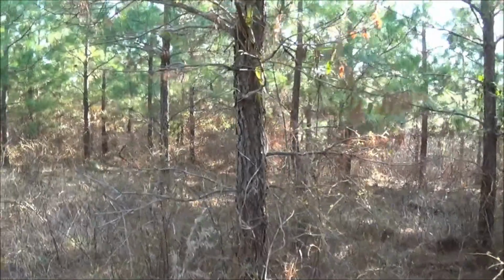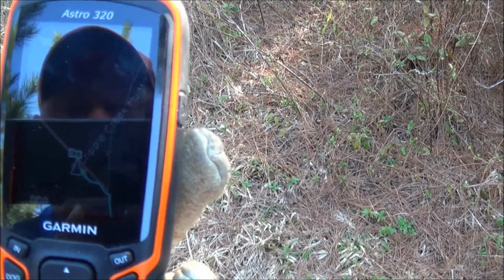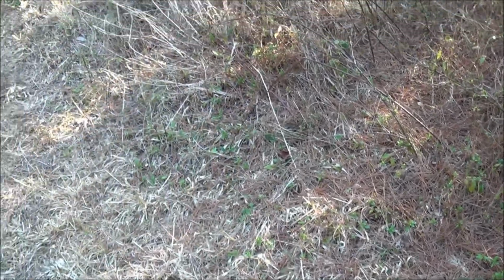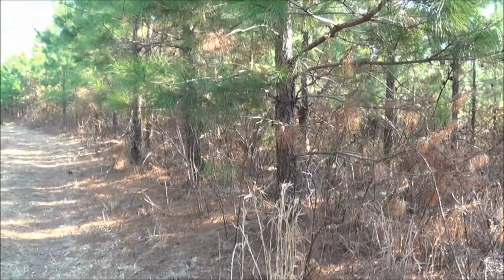3 15 14 Astro on Apache